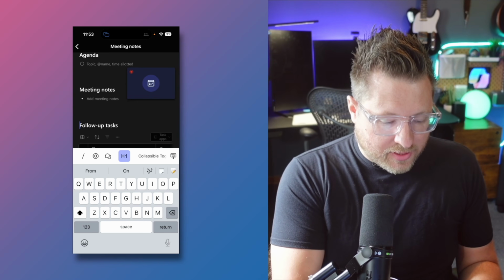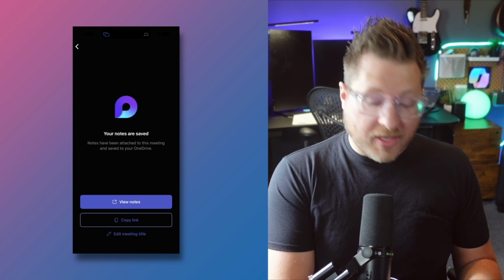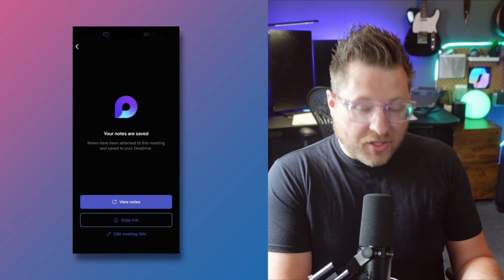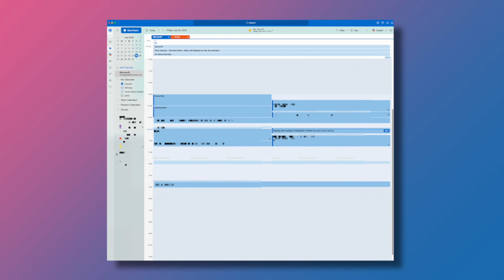Take Notes Automatically in In-Person Meetings with Microsoft Teams Mobile App & Facilitator Agent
Ever been in a live, in-person meeting and wished someone could take notes for you? Now you can make that happen, right from your phone, with the Microsoft Teams mobile app and the Facilitator agent. Just make sure you have a Copilot license, since this feature depends on it.

Here’s how it works:

1. Start from the Teams Mobile App
- Open the Teams app on your phone
- Go to your Calendar
- Tap the + (plus) button
Select "Take notes with Facilitator"

This kicks off a meeting that’s automatically recorded and transcribed.

2. Real-Time Transcription and Notes
Once the meeting starts:
- You’ll get a notification that transcription and note-taking are active
- Confirm your language (e.g., English)
- As people speak, Facilitator captures:
    - Agenda items
     -  Meeting notes
     - Follow-up tasks

It’s the same Facilitator experience you get in the Teams desktop or web app—just optimized for in-person meetings.

3. Notes Are Saved Automatically
When the meeting ends:
- Tap End
- Notes are saved to Microsoft Loop
- A calendar event is created automatically

This means:
- You can revisit the notes anytime in Loop
- The event is searchable and accessible via your calendar
- Everything is part of the Microsoft Graph, so Copilot can reference it

4. Use Copilot to Follow Up
If you’re like me and use prompts like: "List actions items that I missed from last week and prioritize them into a table."

Copilot will pull in those Facilitator notes and give you a clean summary.

Final Thoughts

This is a simple but powerful way to stay organized during live meetings—without needing a dedicated note-taker. I’m excited to use this more often.

Go try it out. Push some buttons. Let the tech do the work.

- Michael Goad